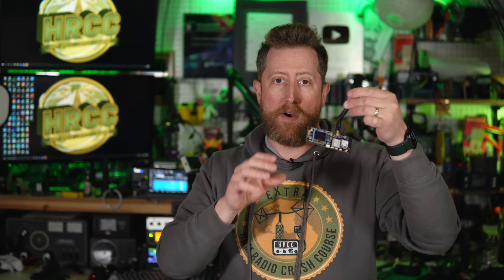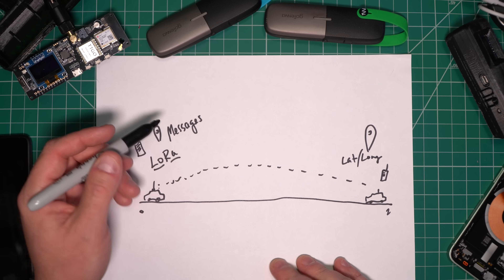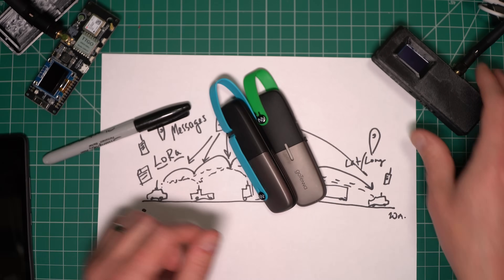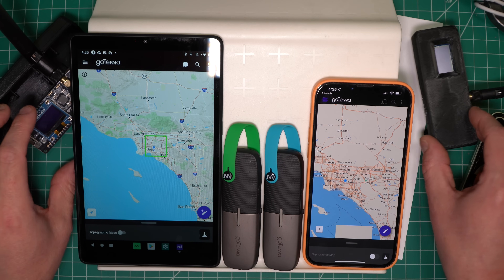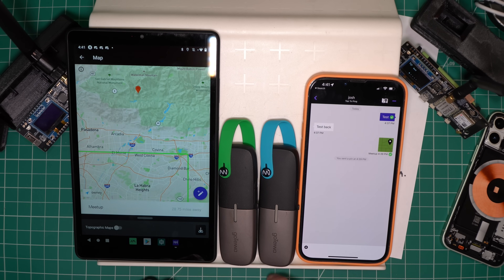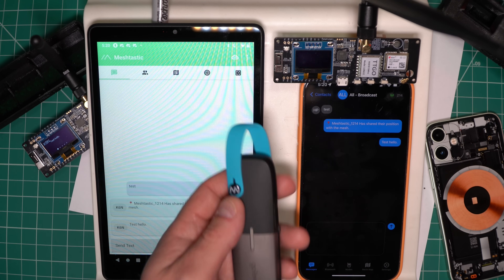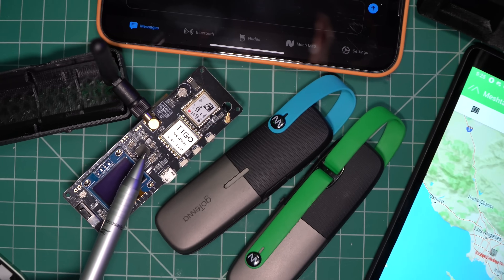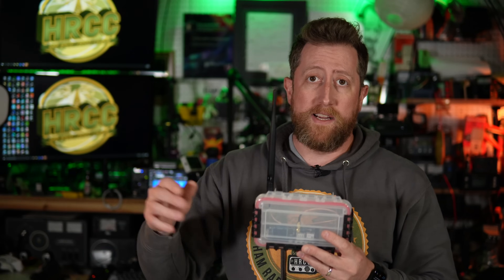Meshtastic LoRa Vs. Gotenna Mesh - Best Off-Grid Encrypted Communications?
Which encrypted mesh device is right for you?  Meshtastic LoRa Devices, or Gotenna Mesh?

You can find some of favorite gear at GigaParts: The DigiRig can be found